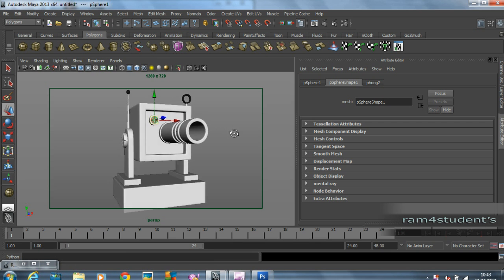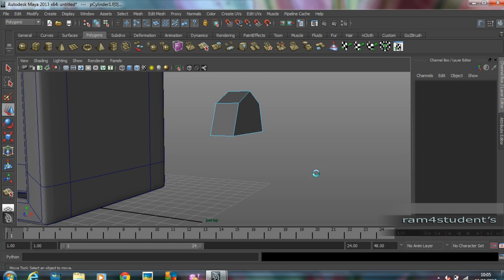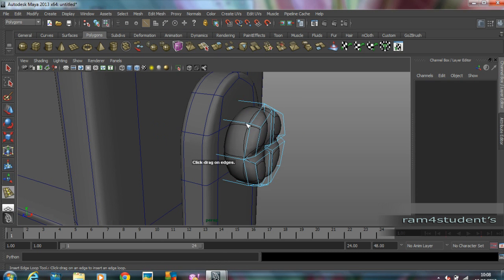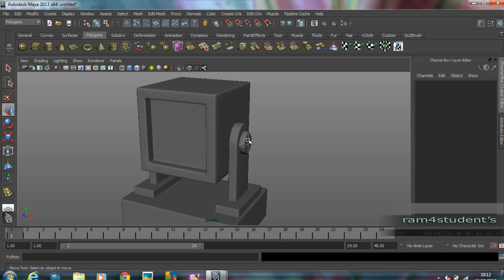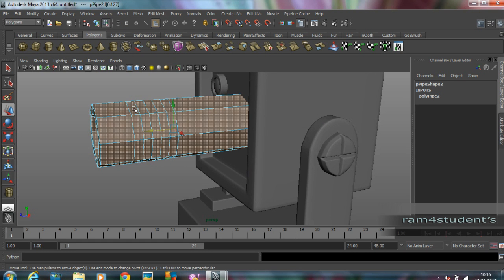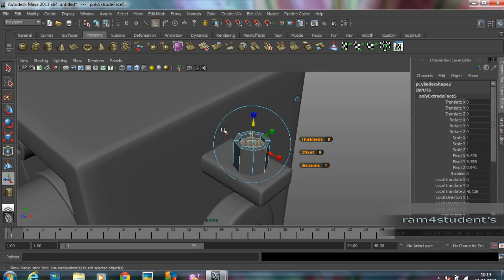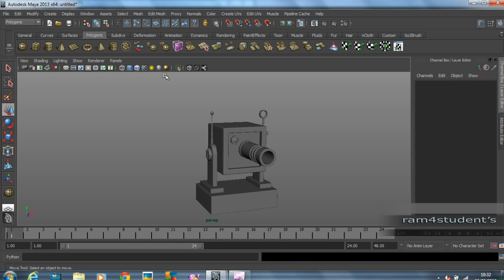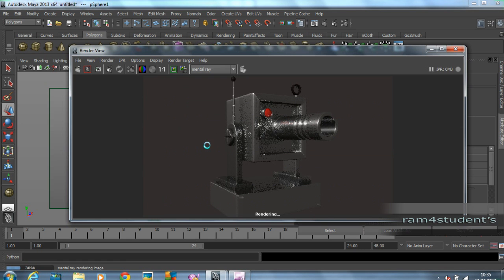Maya - Basic Modelling - WEAPON